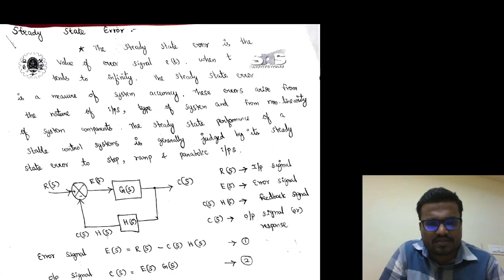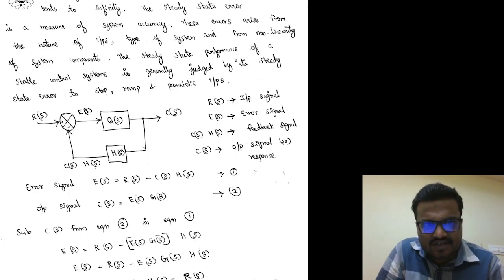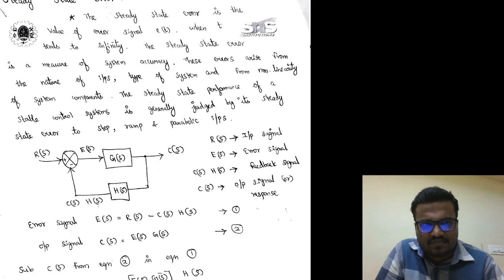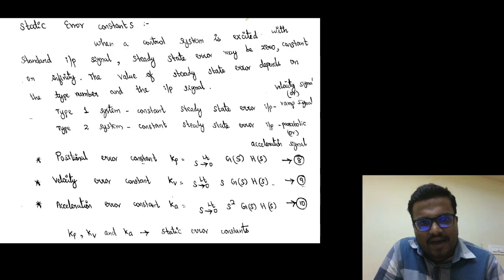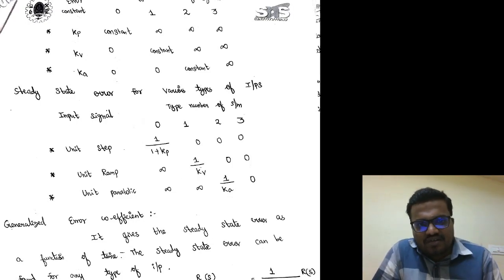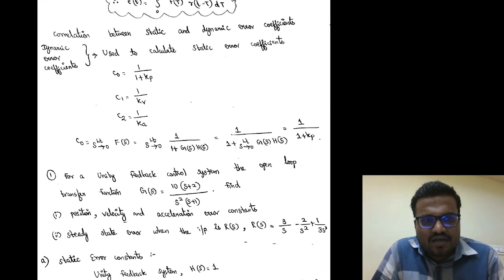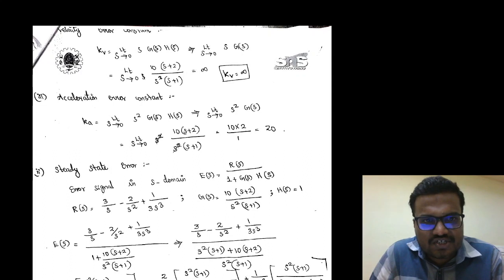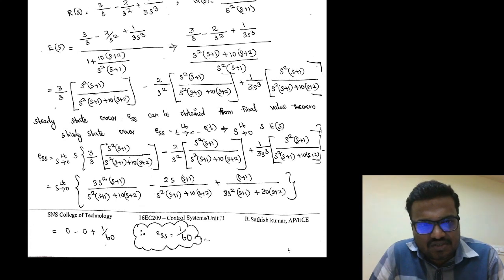Static Error Constants